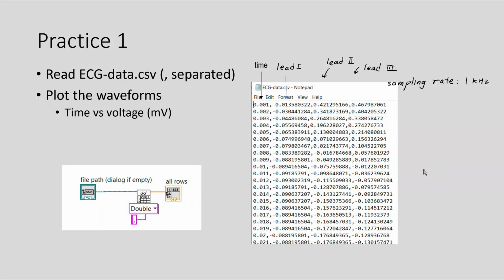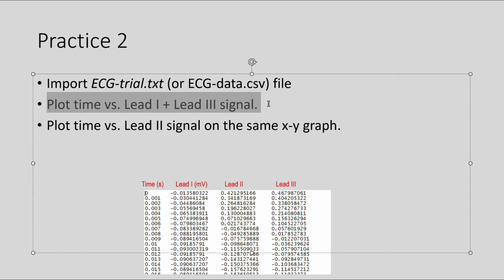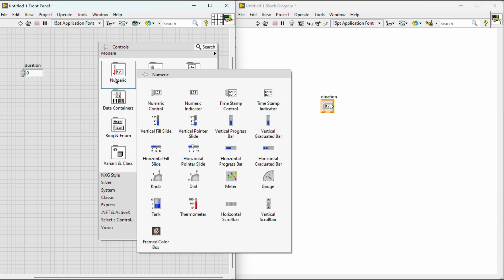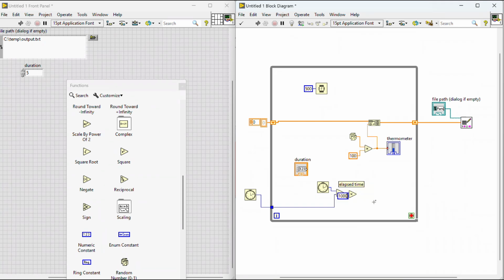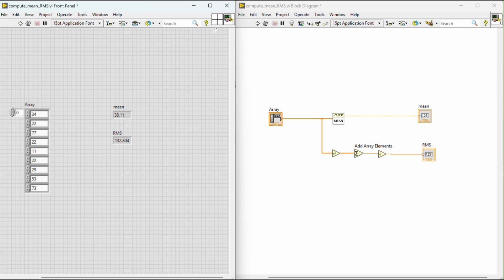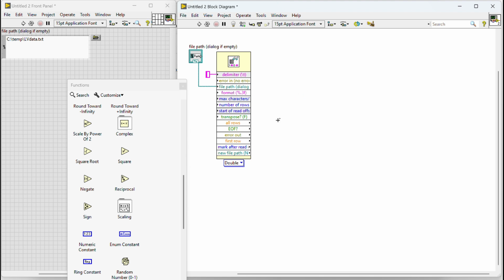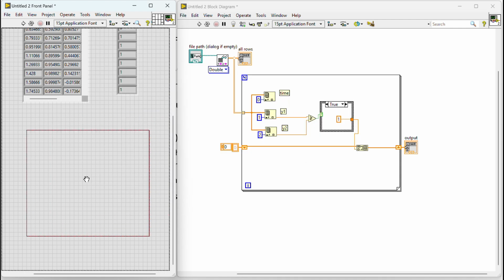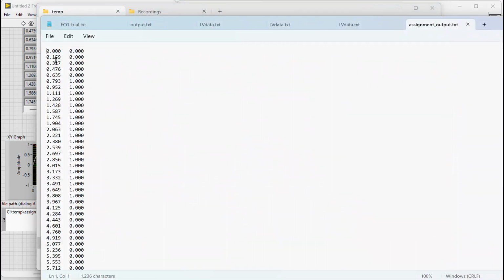LabVIEW lesson 08 (P1-4 & A1)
chapters:
0:00 practice 1
7:28 practice 2
13:36 practice 3
25:19 practice 4
34:11 assignment 1